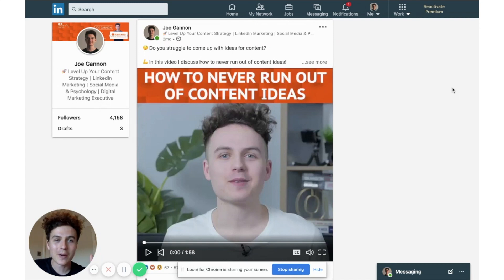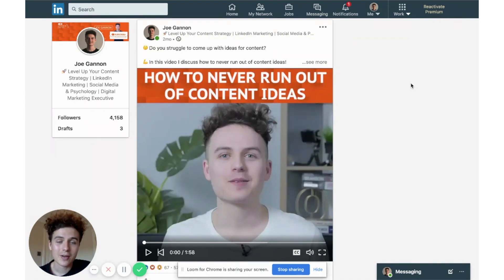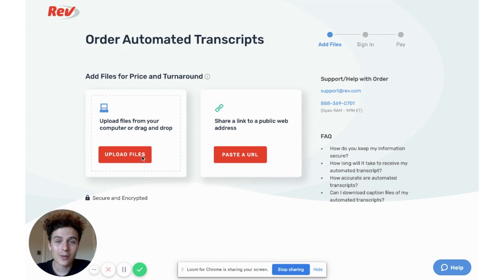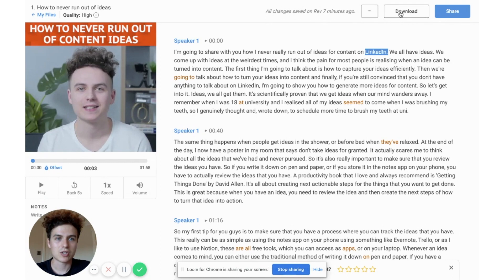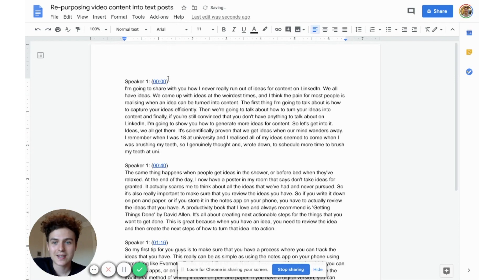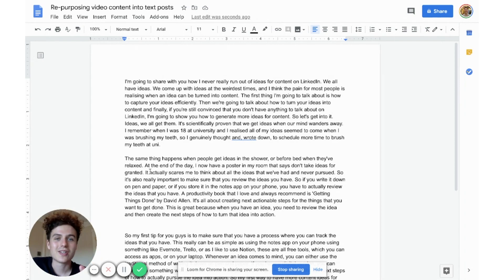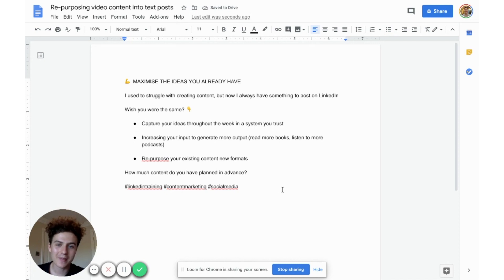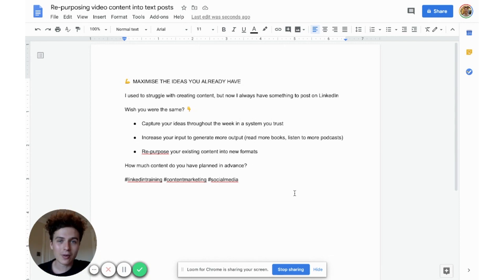How To Re-Purpose LinkedIn Video Content Into Text Posts - LinkedIn Best Advice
Re-purposing LinkedIn content can help you so much when you are wondering what to post on LinkedIn. In this video, I share one of my best pieces of LinkedIn advice so you can easily turn your video content into new text content. An astonishing 80% of video content on LinkedIn is played without sound, which means when uploading video content, you should post videos with subtitles. And with this subtitle file, I show you how to use this transcription to create new text content.

SOCIALS

RESOURCES